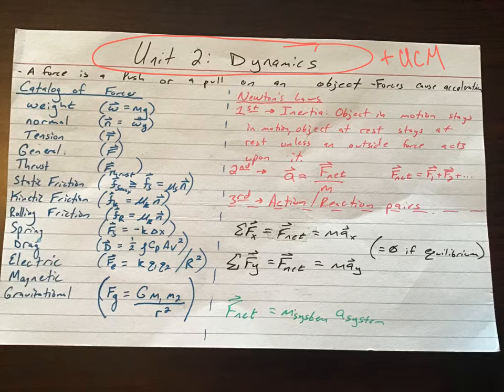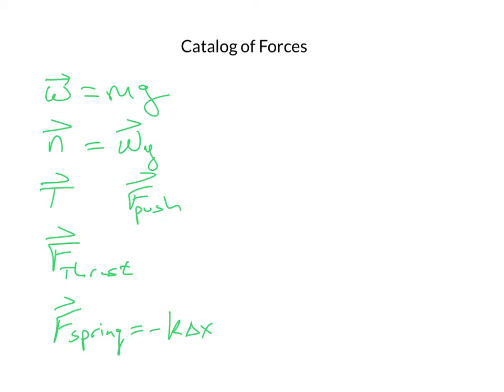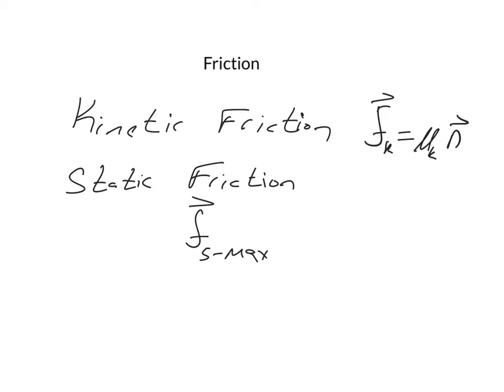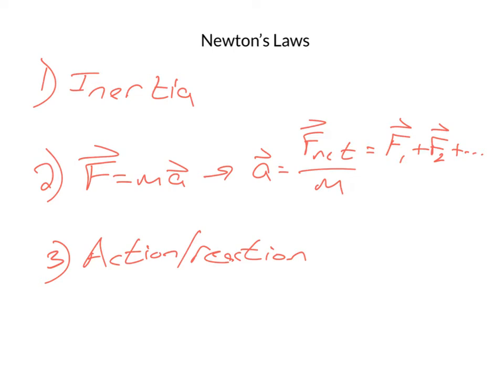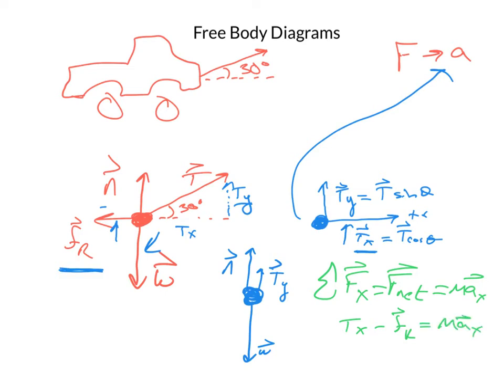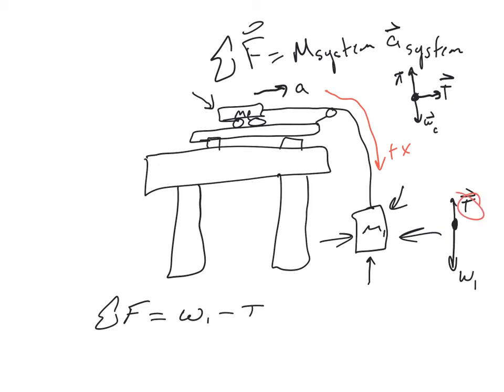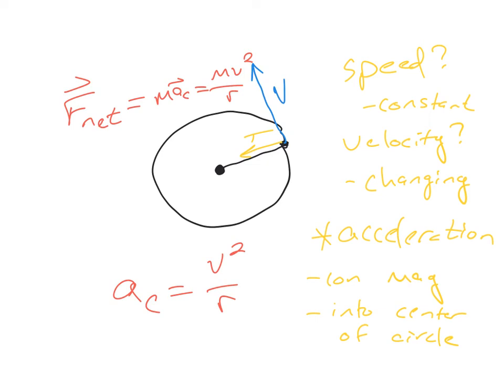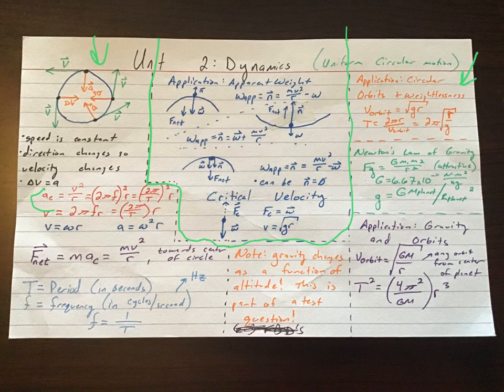Unit 2 - Dynamics and Uniform Circular Motion Cliff Notes